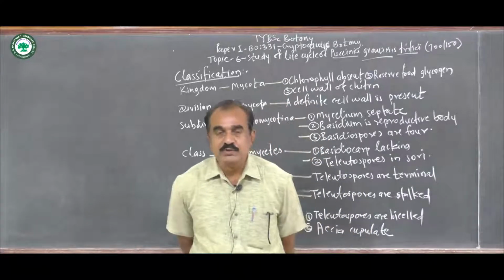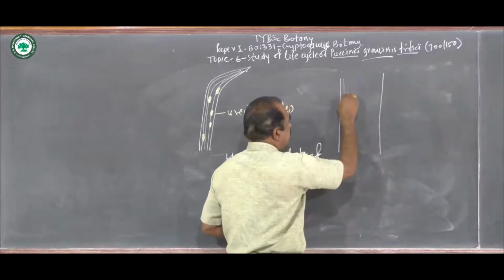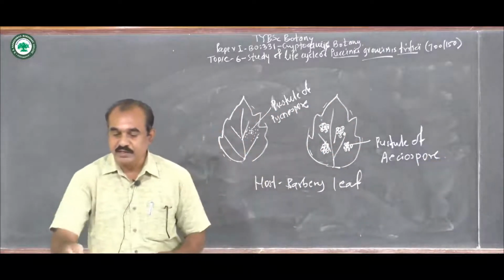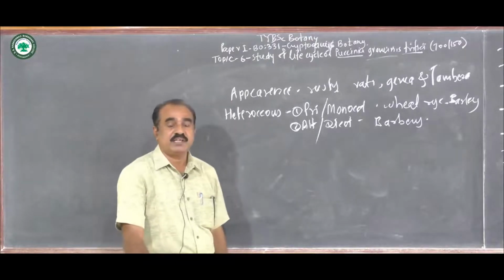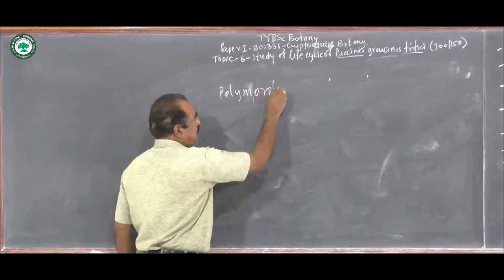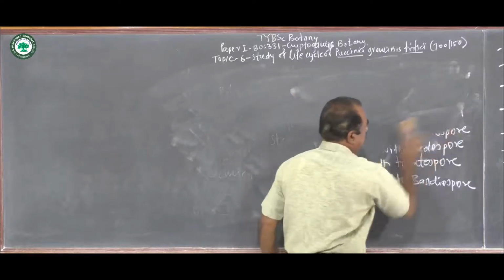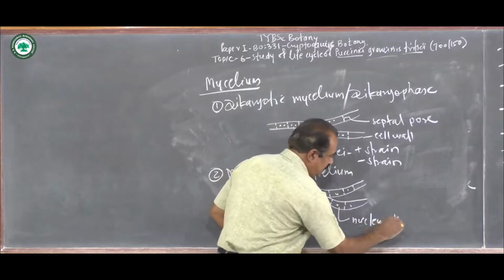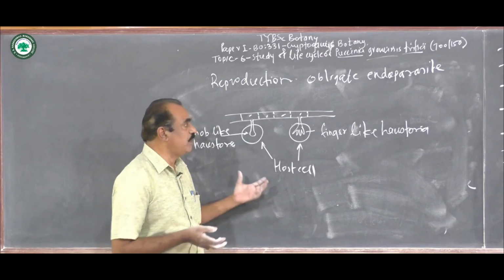T.Y.B.Sc.(Botany) || Topic: Classification || By Prof. Mate H.T.